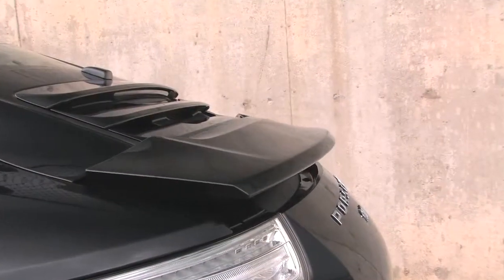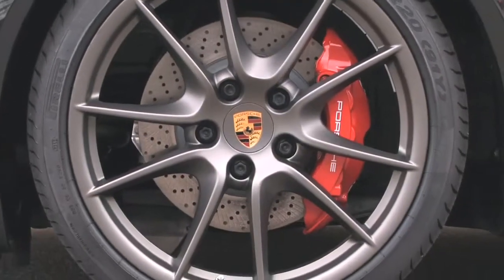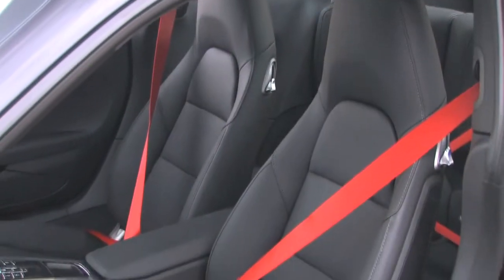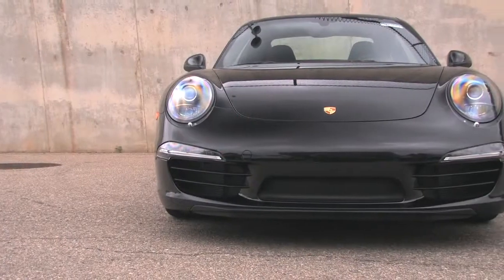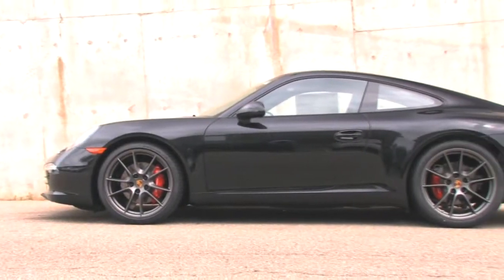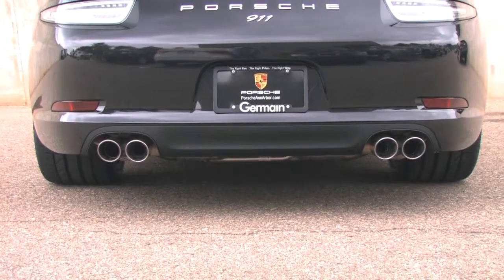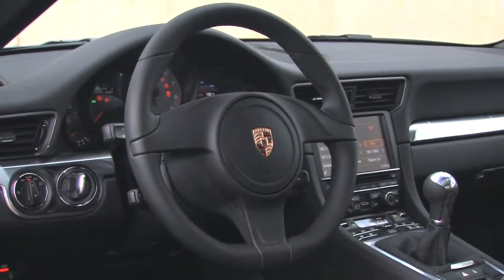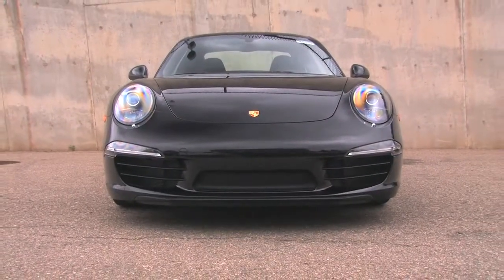2014 Porsche 911 Carrera S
Introducing the New 2014 Porsche 911 Carrera S. Track-ready performance taken to a new level through a host of engine and chassis advancements.
for more information.